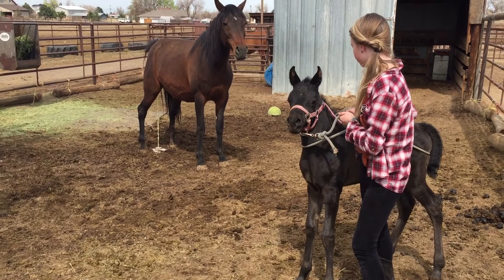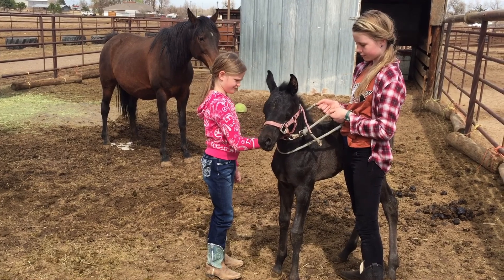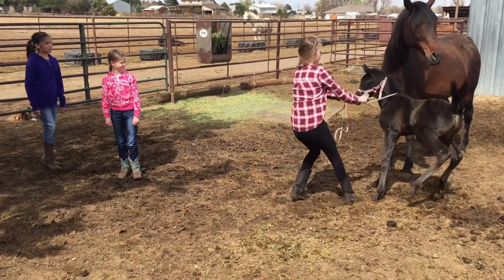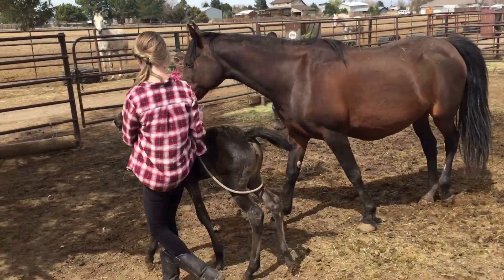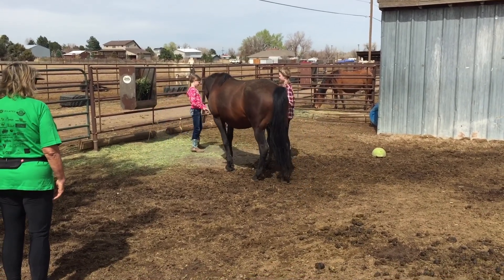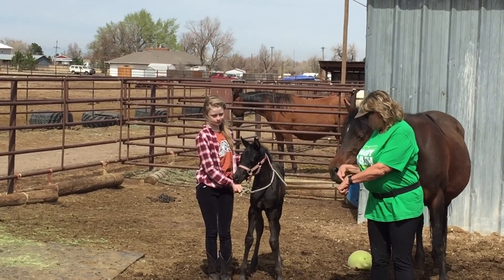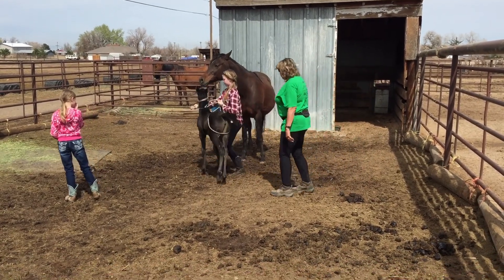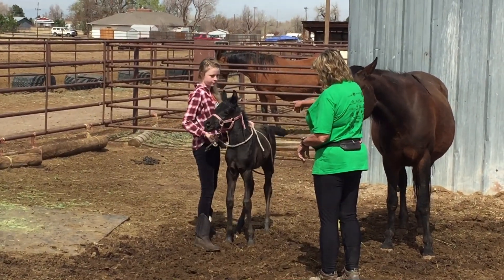12 year old vs horse filly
A 12 year old girl handling a filly for the first time.